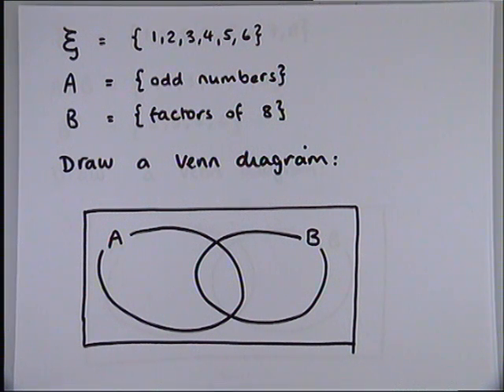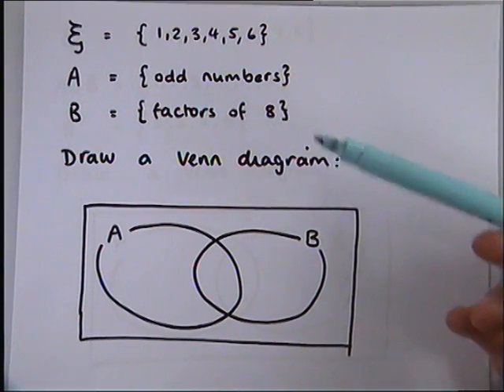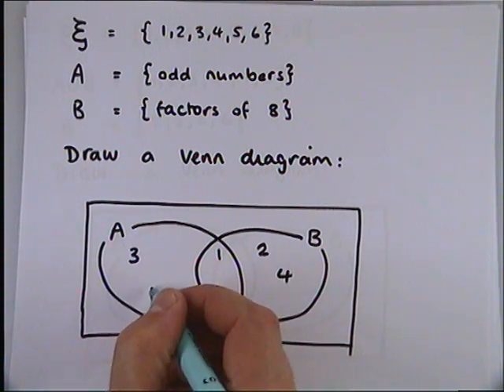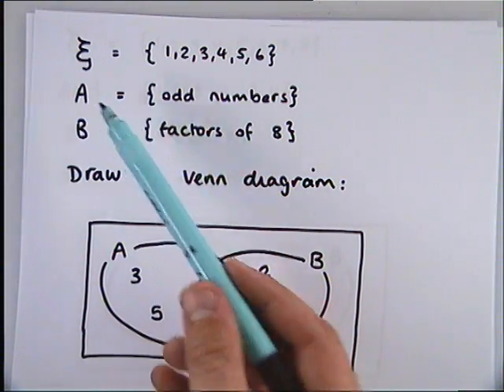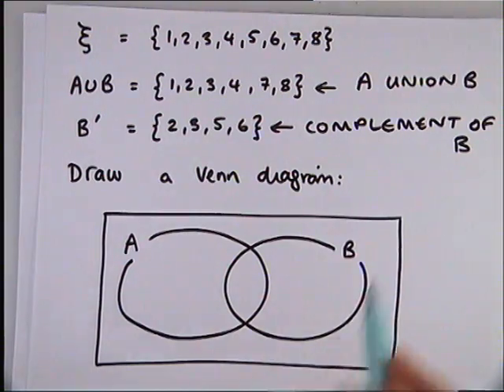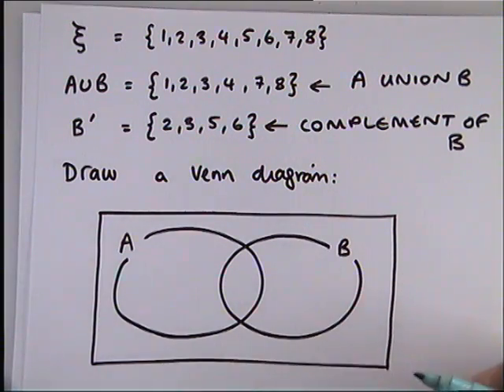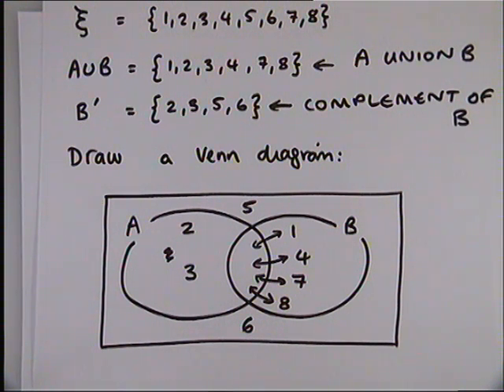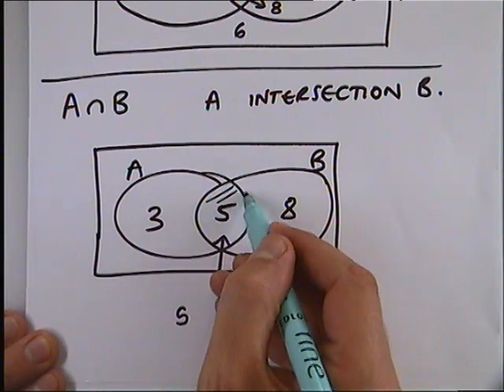How to - use set notation for Venn diagrams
A brief video on the use of some simple set notation in order to draw a Venn diagram.